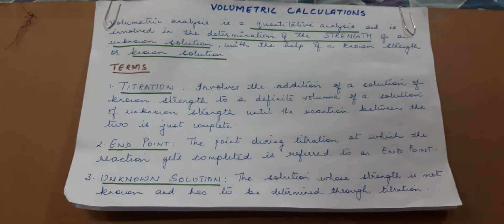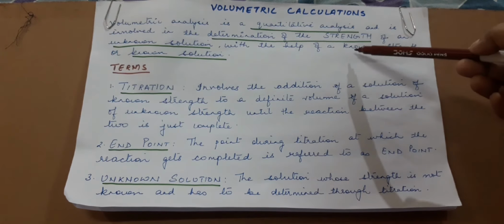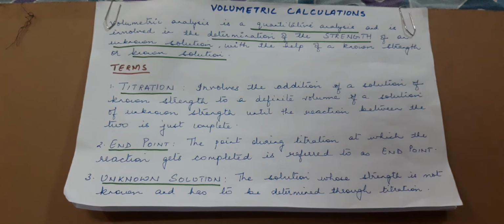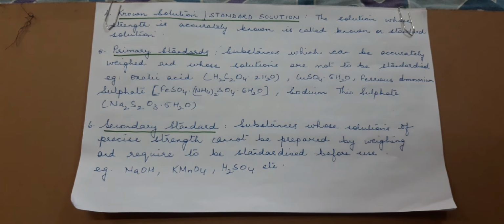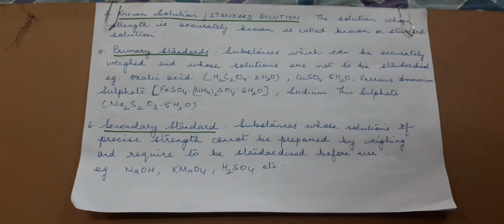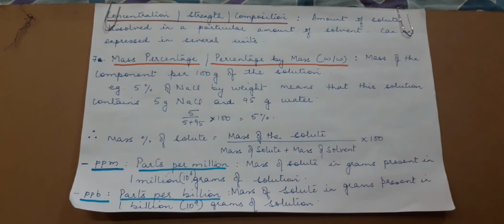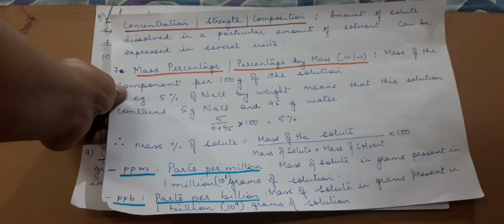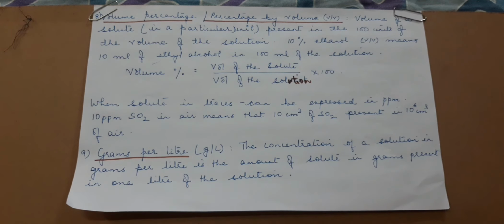Chemistry class 11 Chapter 1 Part 12